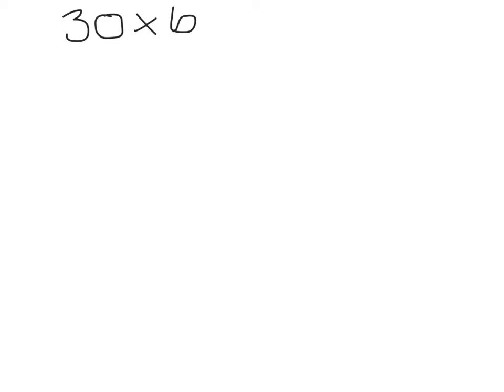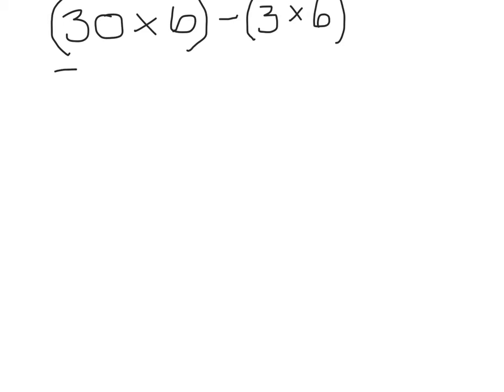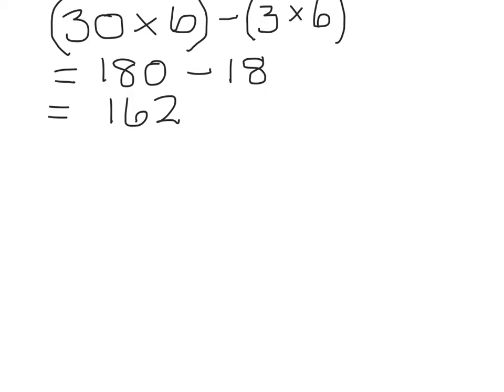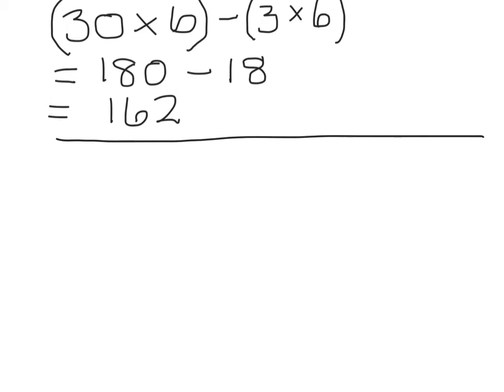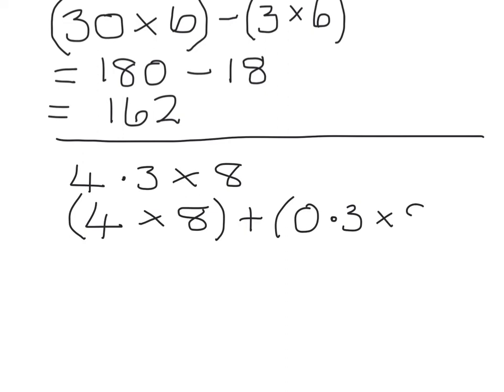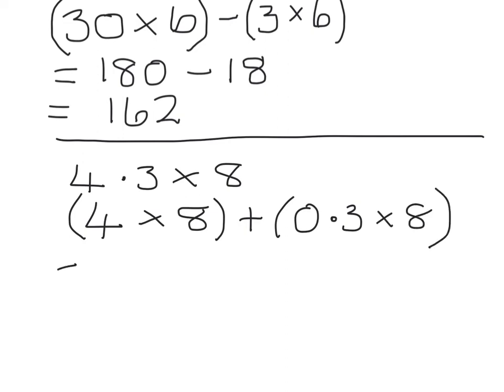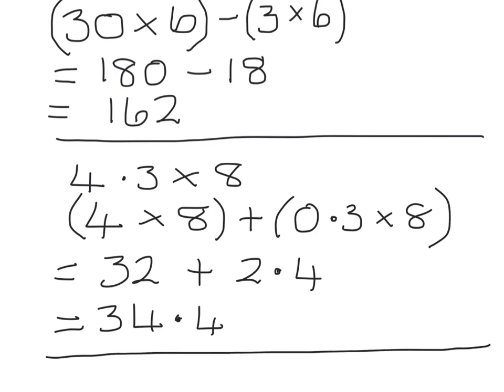Stage 7 Multiply using Rounding and compensating